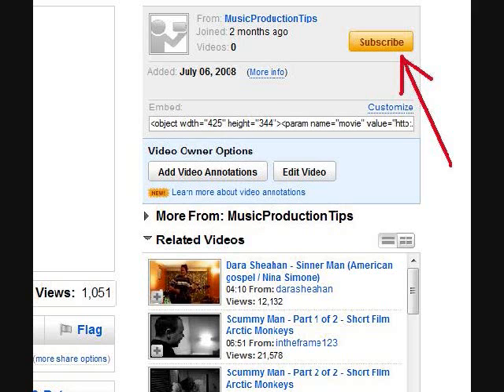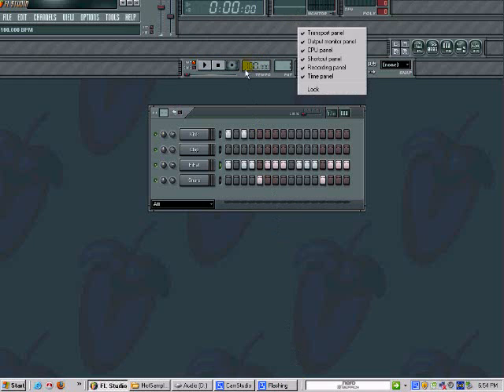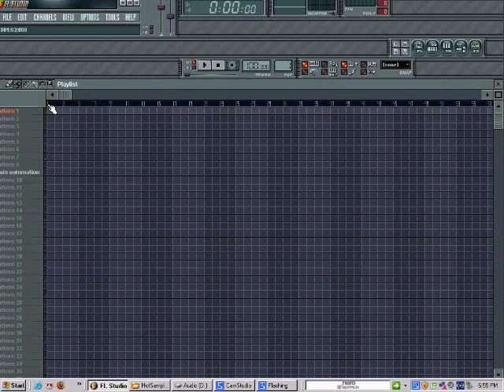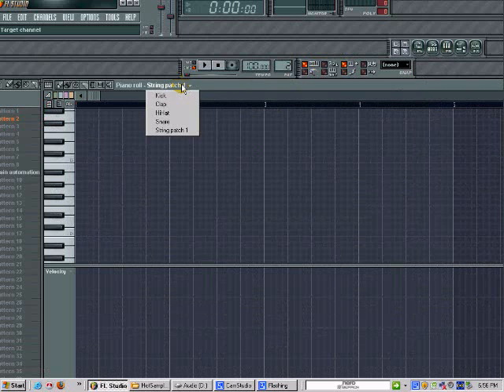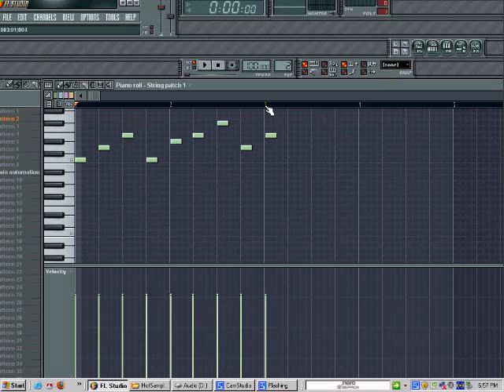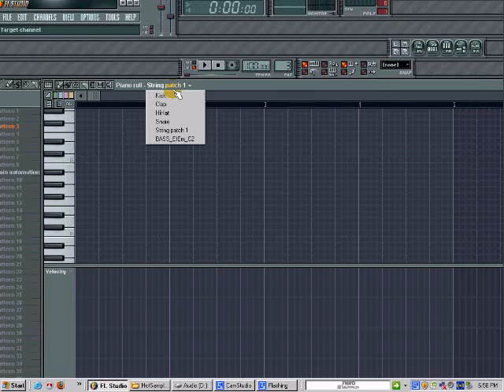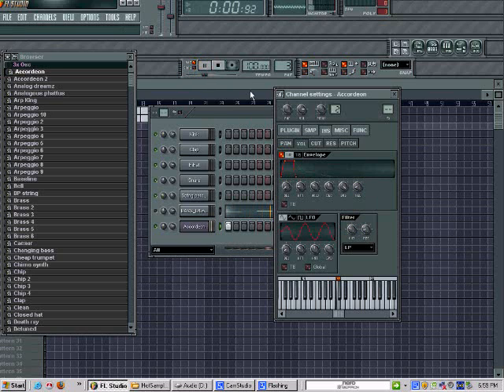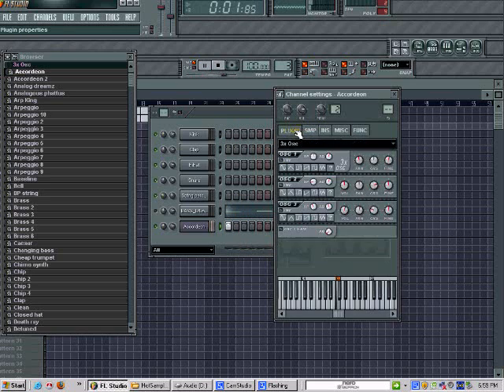FL Studio Tutorial 1 - How to Make a Beat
Fl Studio Tutorial detailing how to compose a basic drum beat or loop.

Fl Studio, formerly known as Fruity Loops is a music production interface for the pc. This Fl Studio Demo is one of many in a series to be released every few weeks. This first lesson shows how to one would go about making a song in Fl Studio if they wanted to.